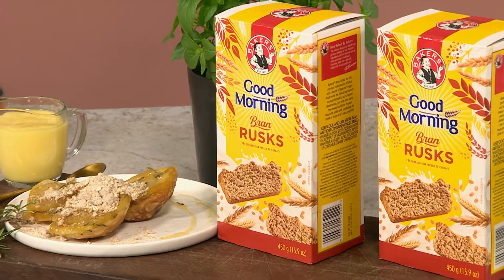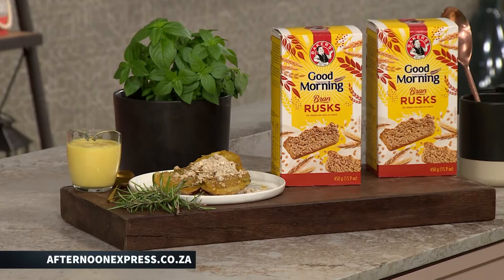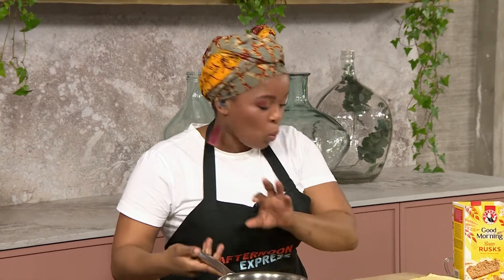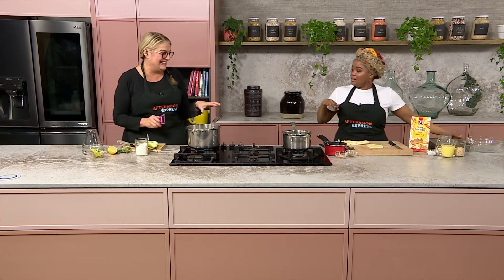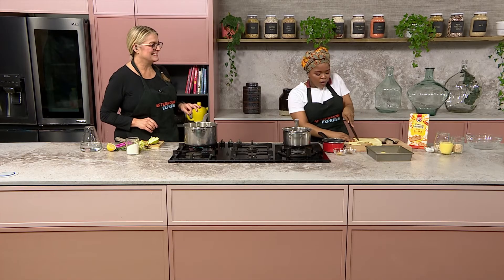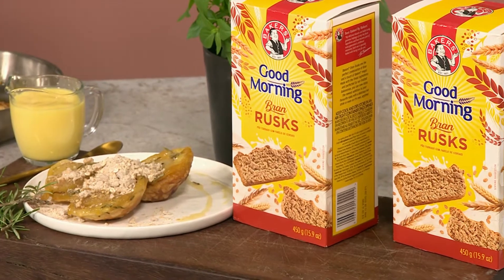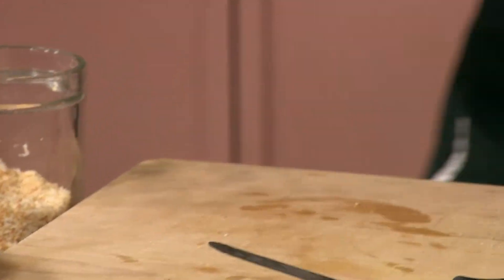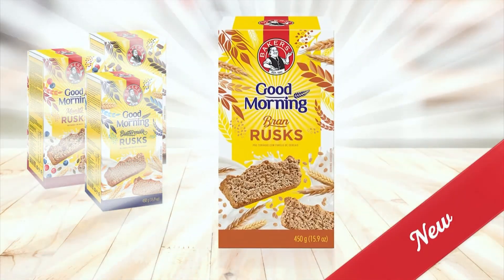Bakers® Good Morning Bran Rusks Pear Tarte Tatin | Afternoon Express | 3 July 2020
Make the most of winter’s simple pleasures with the NEW Bakers® Good Morning Bran Rusks!
We have a delicious Bran & Pear Tarte Tatin, coming at you!